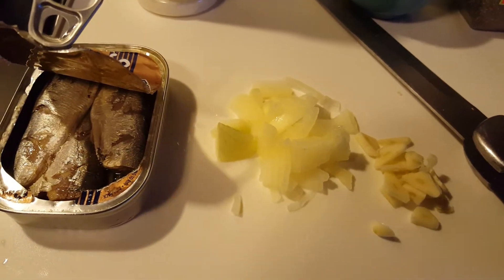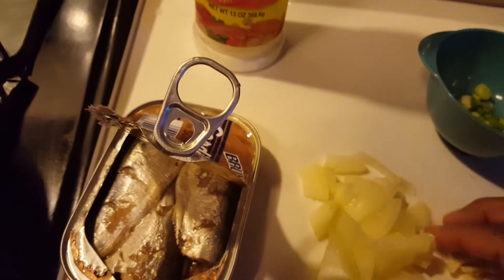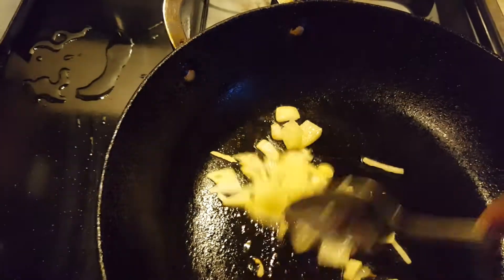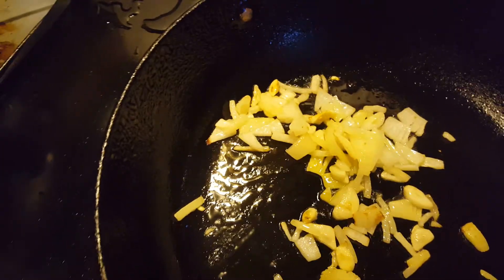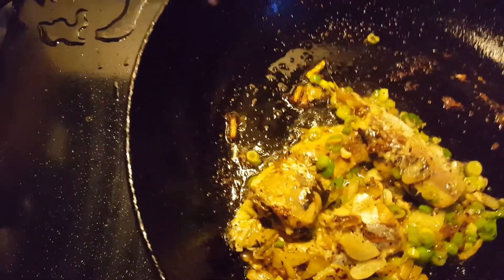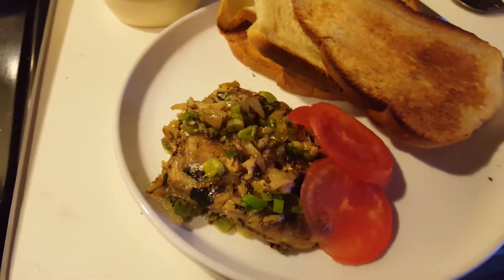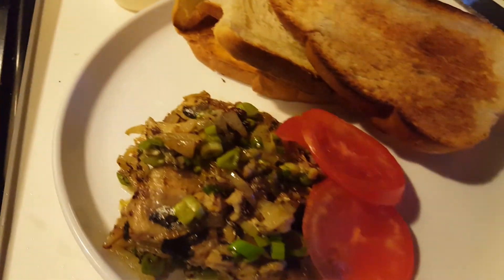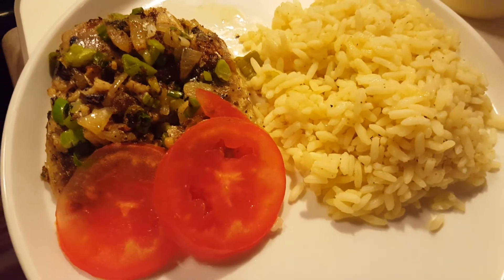How to make sardine Guyanese Style